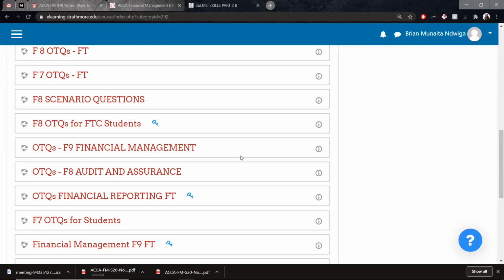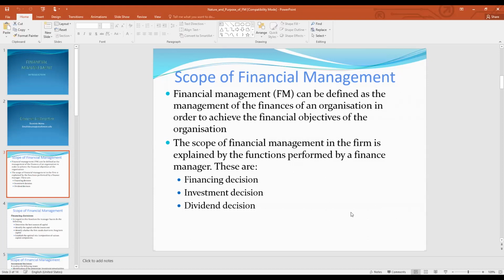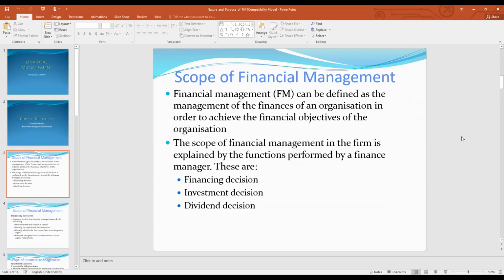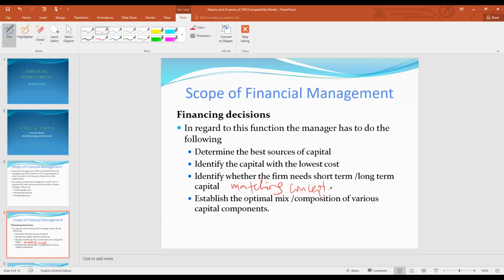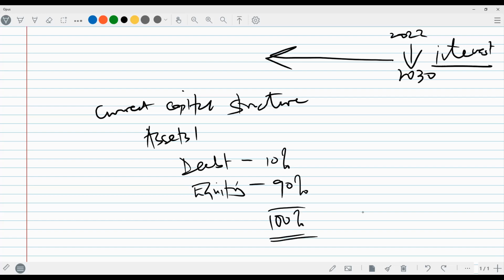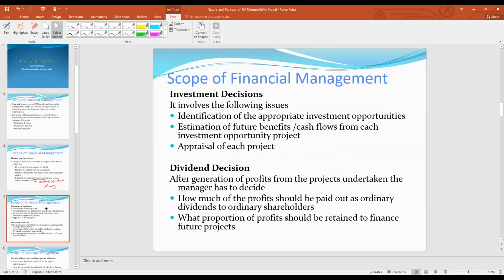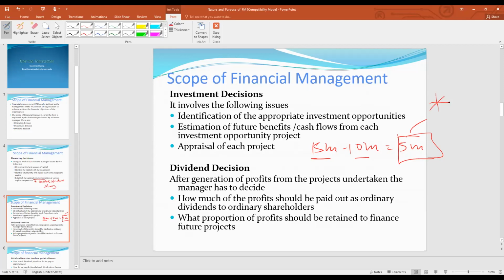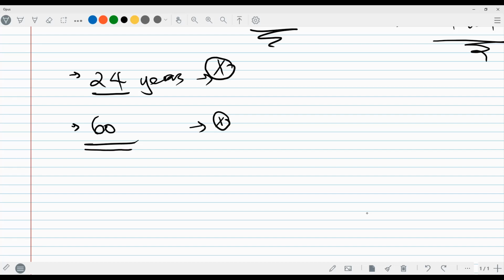2020 09 28 11 17 25 ACCA FM FT